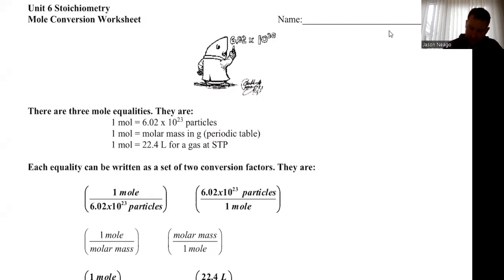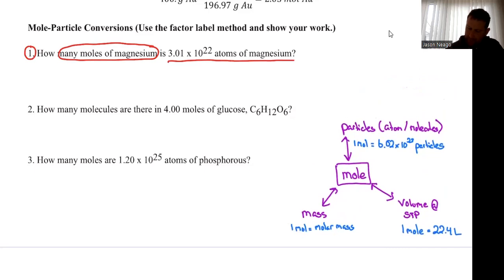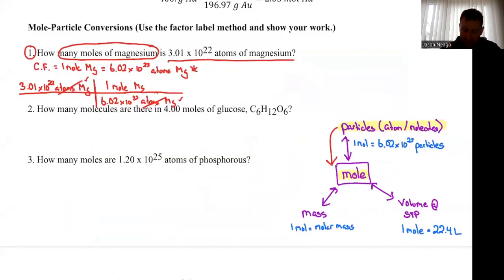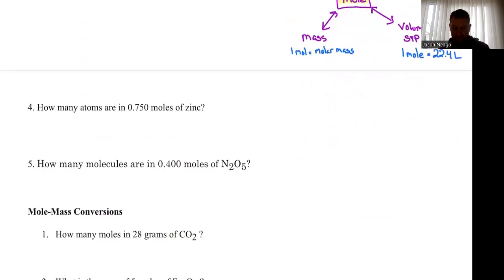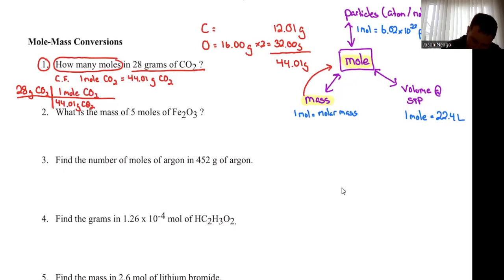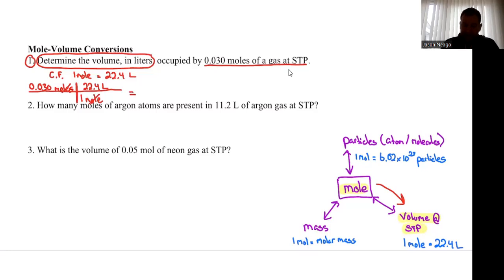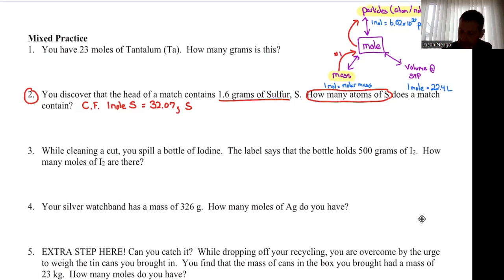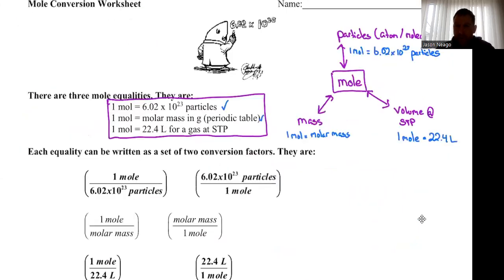Chemistry Mole Conversions